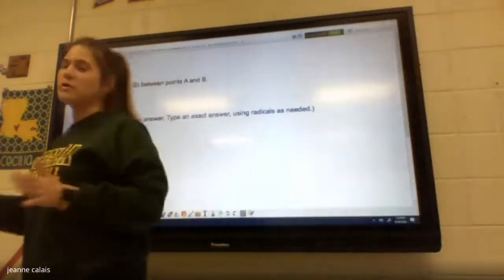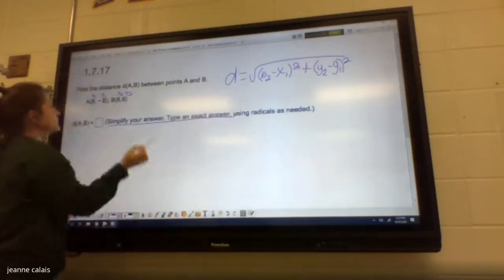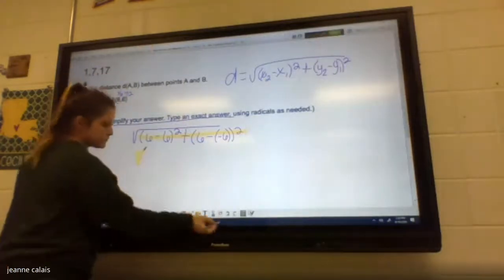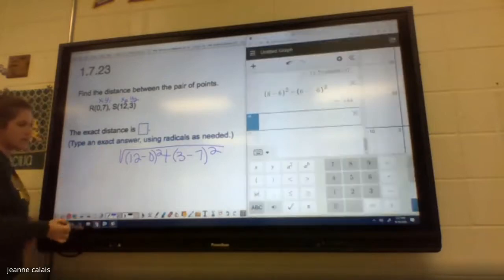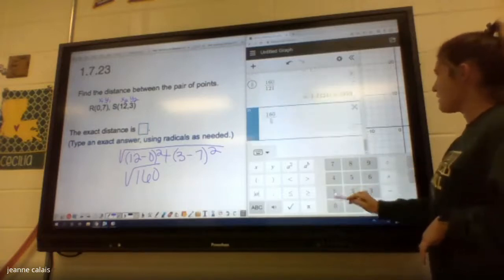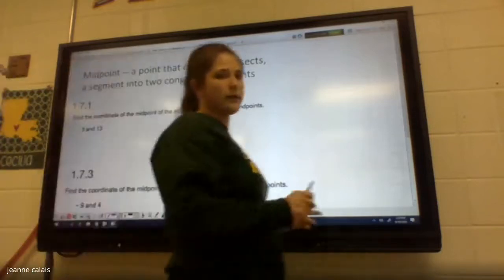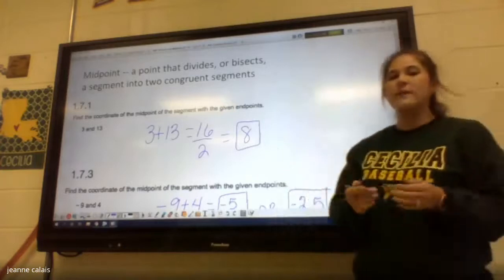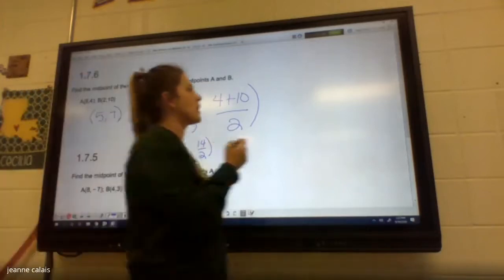Geometry lesson 1.7 part 2